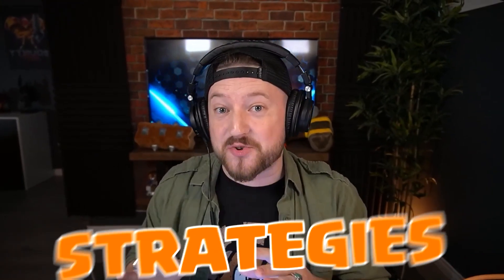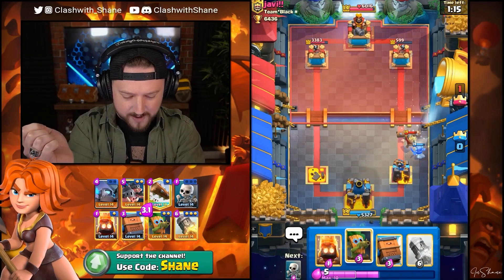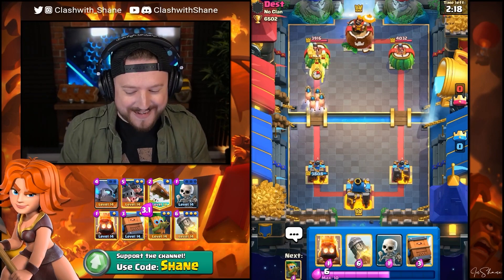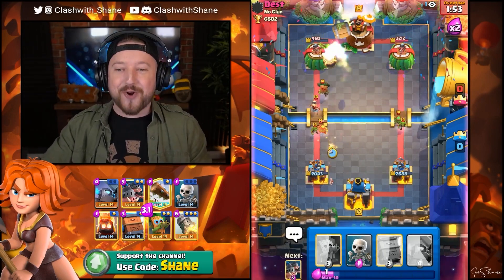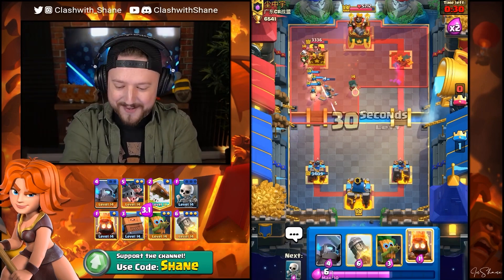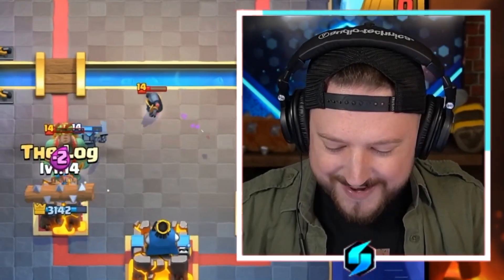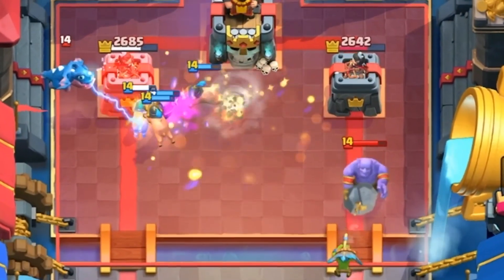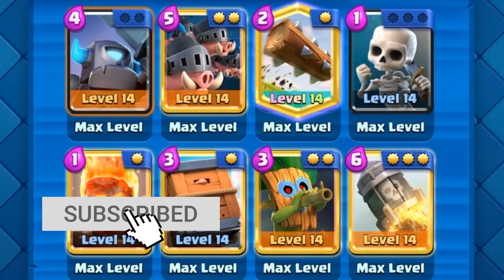OVERPOWERED!! NEW MINI PEKKA ROCKET CYCLE IN CLASH ROYALE!!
Mini Pekka Rocket Cycle Deck in Clash Royale - ClashwithShane
Clash Royale Best Deck with Mini Pekka and Clash Royale Rocket for Legendary Arena 15 on Clash Royale Ladder Trophy Pushing with Deck in Clash Royal.

Clash Royale Clan 2: CLANwithSHANE